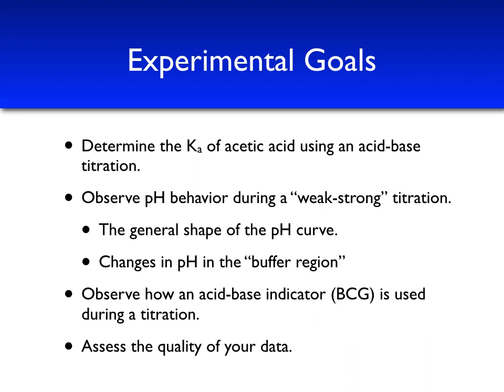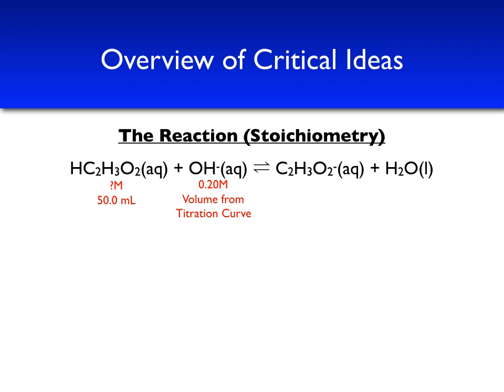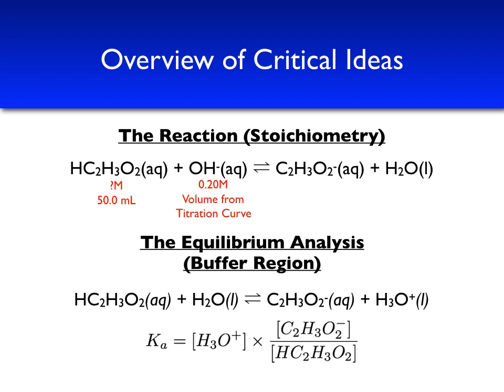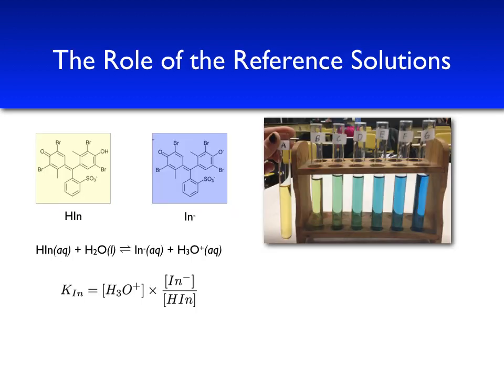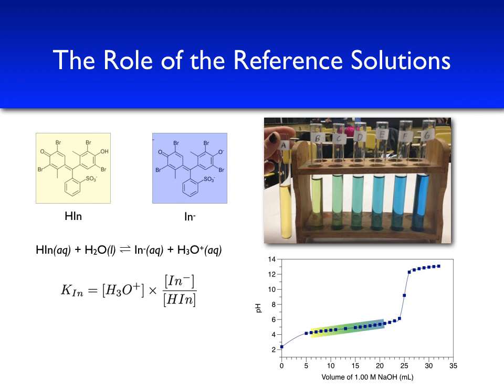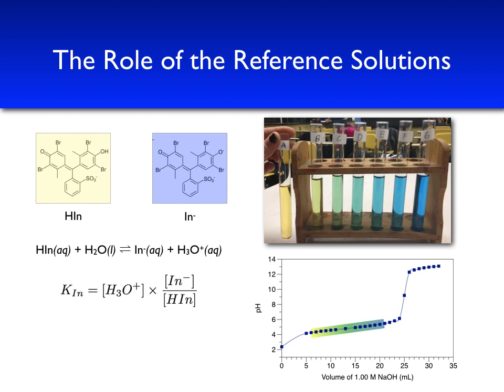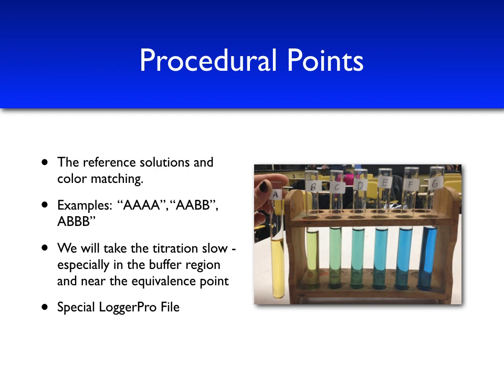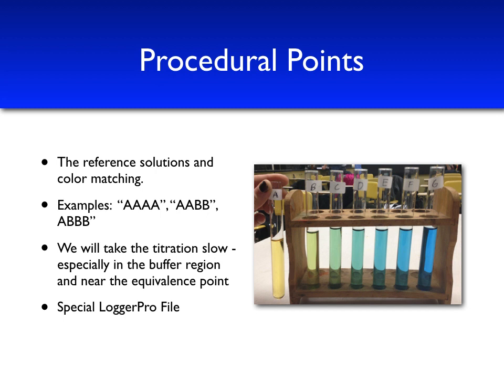Pre-Lab Talk for Acid-Base Titration